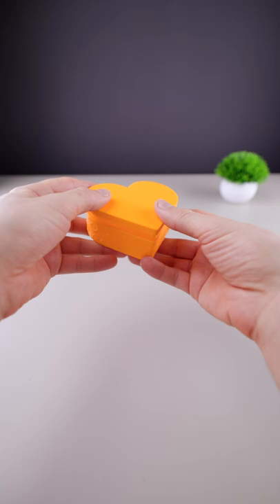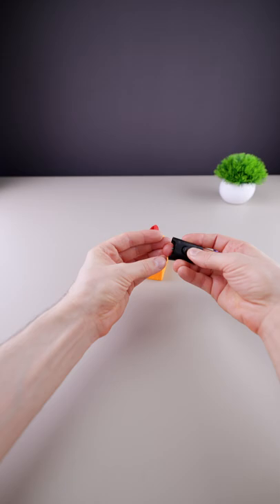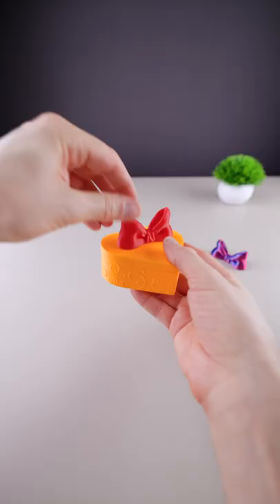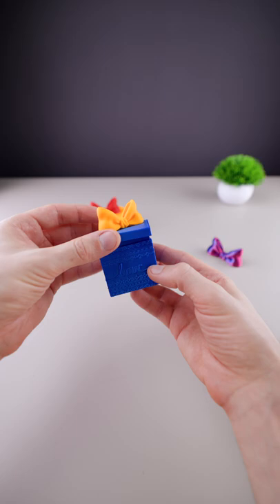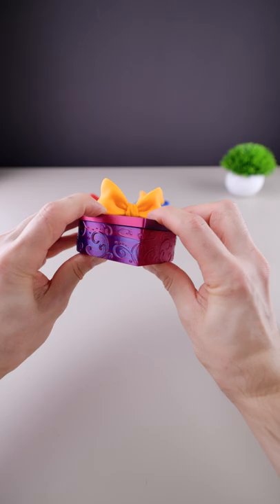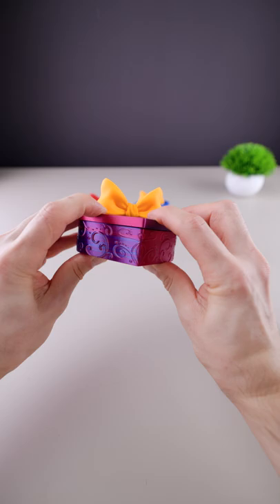3D Printed Gift Boxes for Valentines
Pretty cool 3D Prints for the loved ones.
👇😉 more details

The light-sensitive Glue which I'm using in this video
Good Mini 3D printer which I recommend for start

Vertigo Mystique (Fillamentum)
Vertigo Grey from (Fillamentum)
Sparkly Black filament
Sparkly Green filament

Good entry level 3D Printer:

Auto Bed Levelling 3D Printer:

Big format 3D Printer:

By ChaosCoreTech